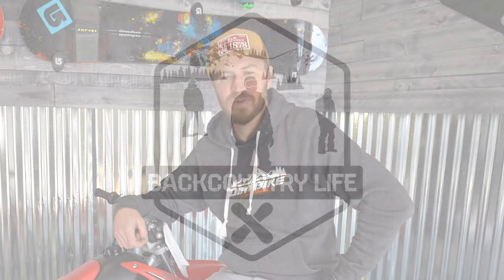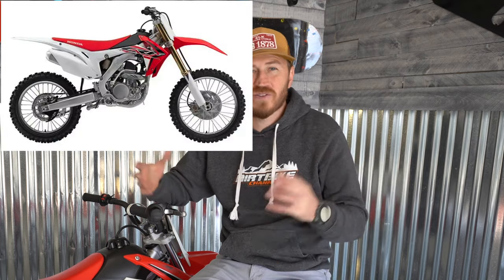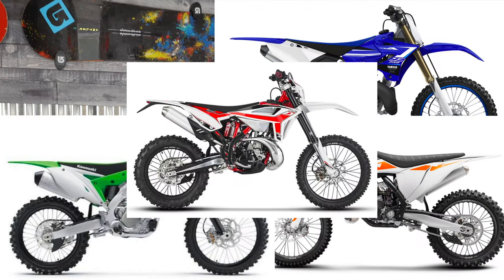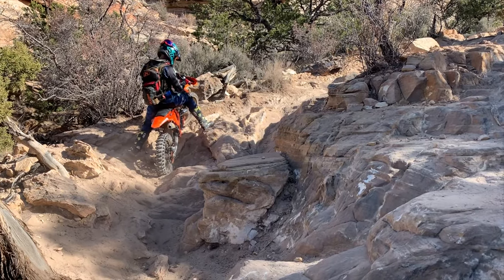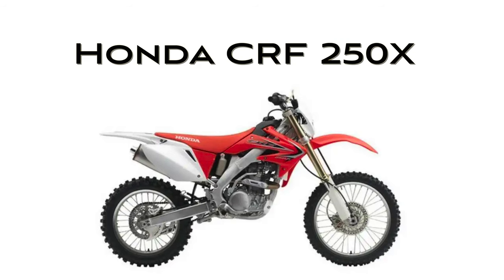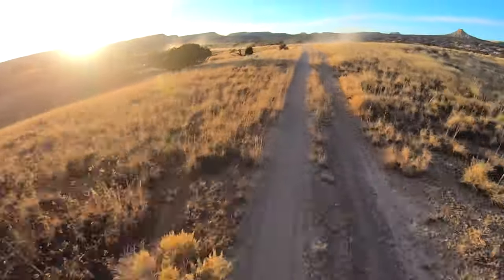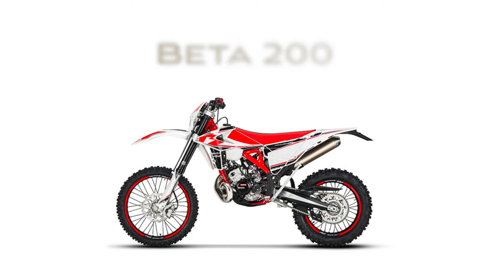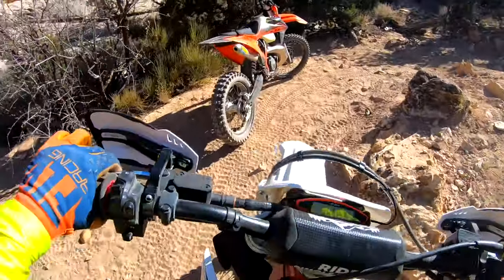2020 Best Trail dirt bike for beginner's [WR250 - CRF250X - Beta 200RR - Beta Xtrainer]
The BEST trail bike for beginners / How do you choose which dirt bike to start riding single track?

In this video, we talk about which dirt bike the crew at Backcountry Life recommends to get started with. @dirtbikesam

Want to become better at riding dirt bikes? Here is my favorite online dirt bike training course from a Pro Rider that goes over all the beginner techniques to Pro techniques. The best part is it's all online! I signed up and use this course!

We wanted to create this video to help those who are trying to first get into the dirt-biking world but do not want to make the wrong decision.

It's your hard-earned money so let's make sure that you get the right dirt bike.

Luckily for you, we have tons of solid options to pick from.

RESOURCES & LINKS

Logan and Sam's thoughts on the KTM 150 XCW

Wondering which is the best and worst enduro dirt bike for beginners?

CONNECT WITH BACKCOUNTRY LIFE CREW